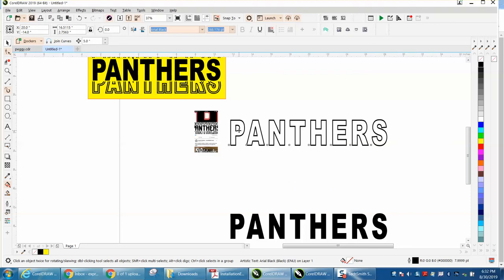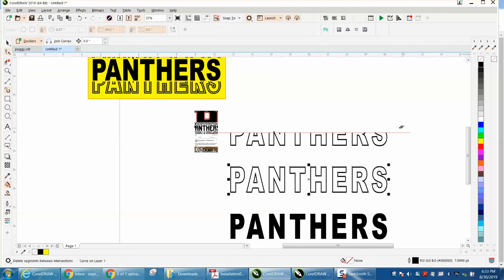Corel Draw Tips & Tricks Text or Font and how to do this Part 2